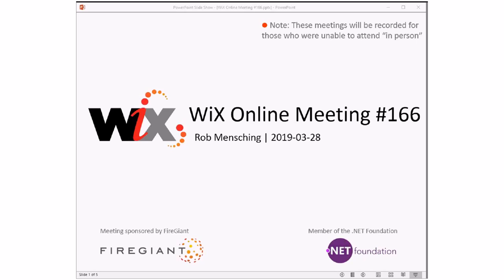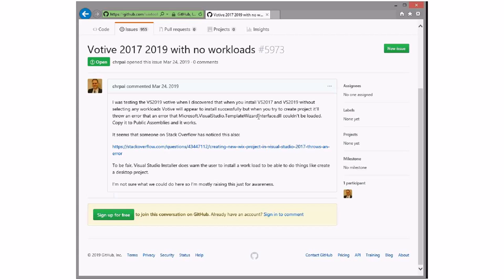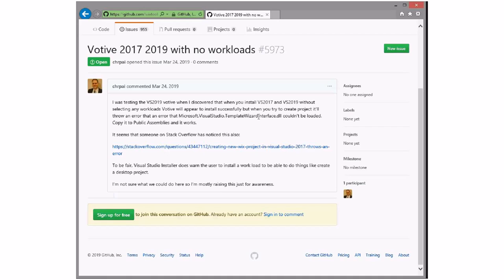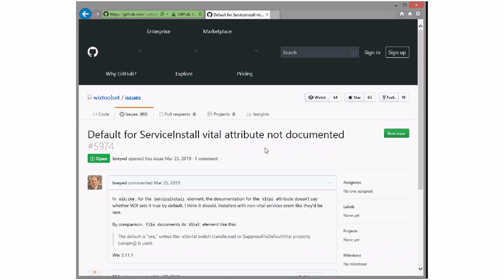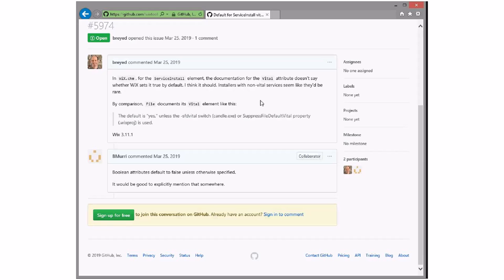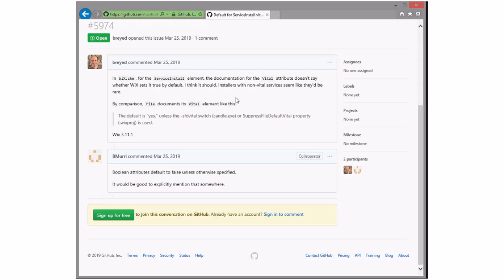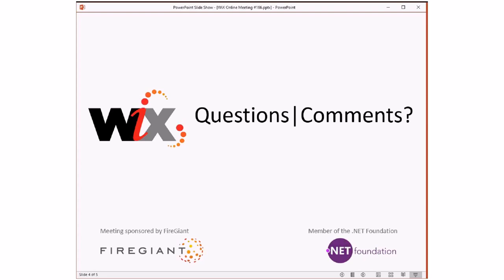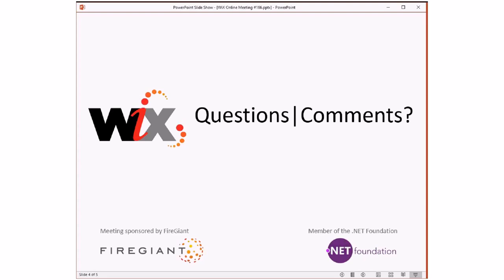WiX Online Meeting #166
Thursday, March 28, 2019 9:36 AM